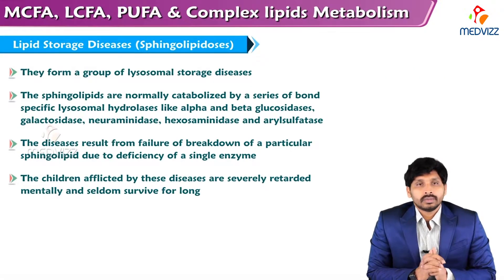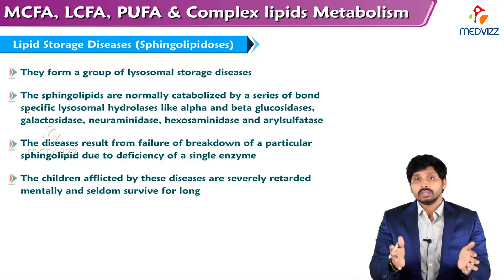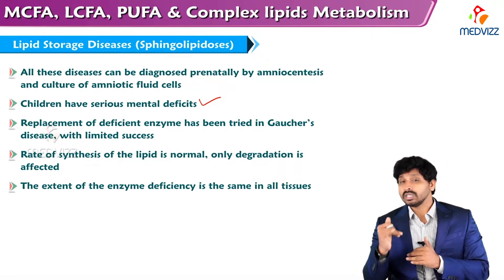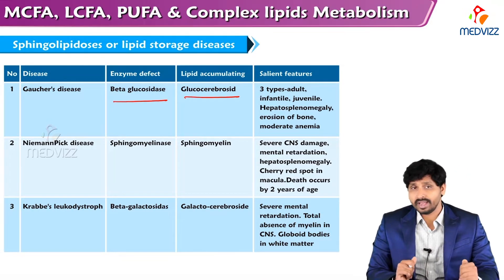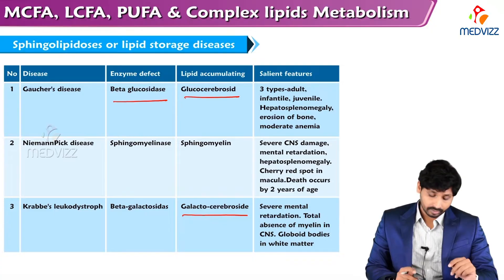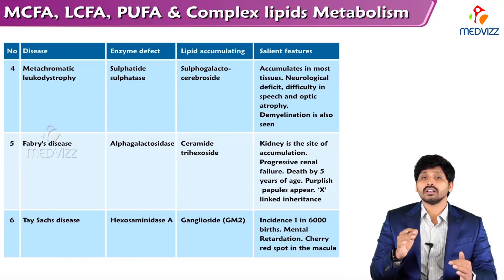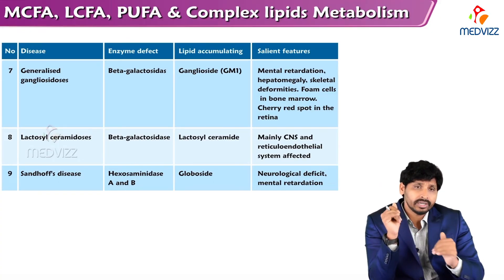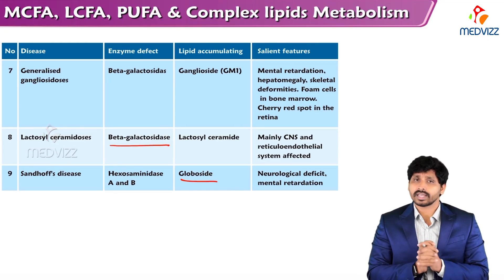143. Lipid Storage Disorders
Lipid storage diseases are a group of inherited metabolic disorders in which harmful amounts of fatty materials (lipids) accumulate in various tissues and cells in the body.  Lipids are important parts of the myelin sheath that coats and protects the nerves.  Over time, this excessive storage of fats can cause permanent damage to cells and tissues in the brain and peripheral nervous system, and in other parts of the body.  Symptoms may appear early in life or develop in the teen or even adult years.  Neurological complications of the lipid storage diseases may include:

lack of muscle coordination,
brain degeneration,
seizures,
loss of muscle tone,
learning problems,
spasticity,
feeding and swallowing difficulties,
slurred speech,
increased sensitivity to touch,
pain in the arms and legs, and
clouding of the cornea.